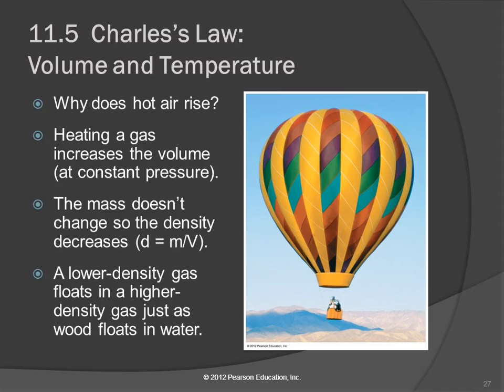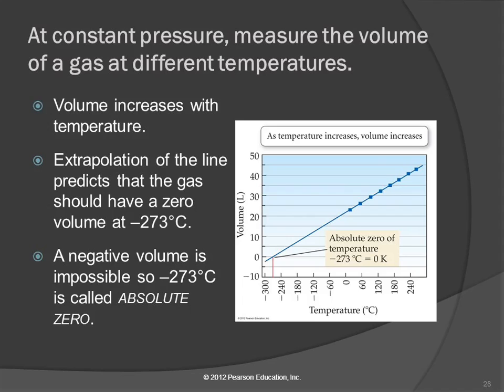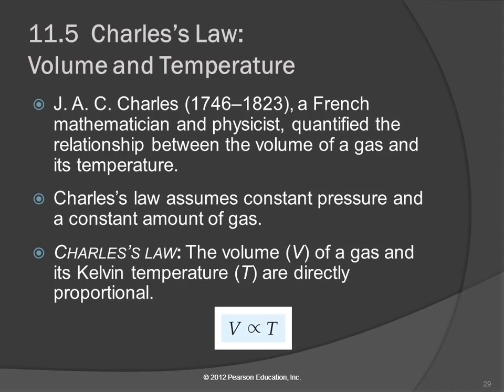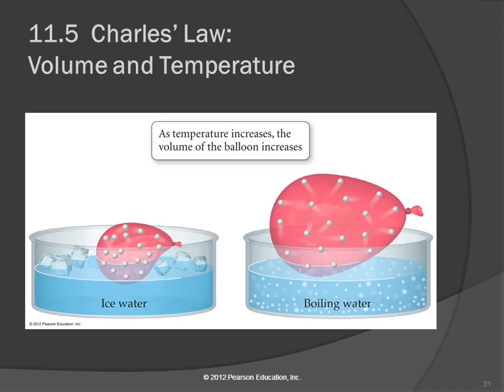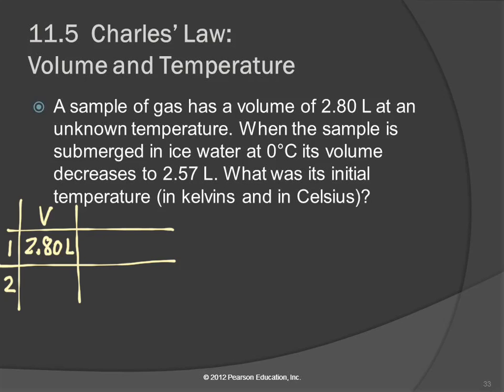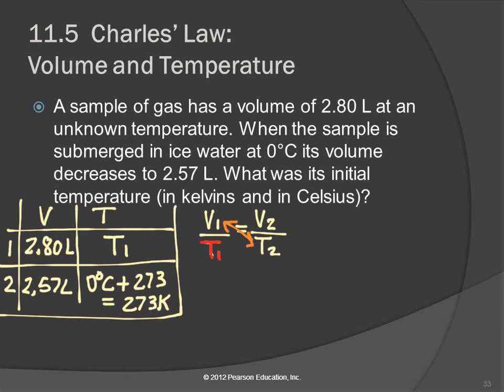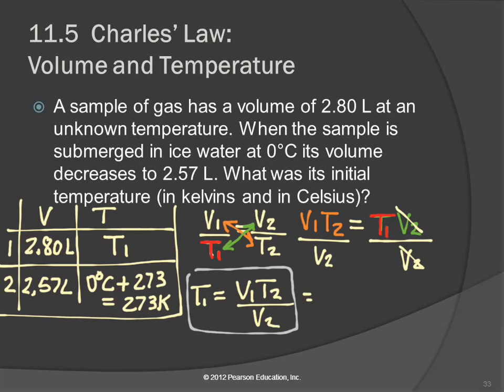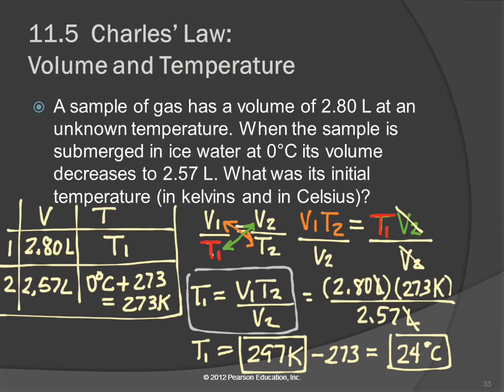3A 11.5 Charles' Law: Volume and Temperature